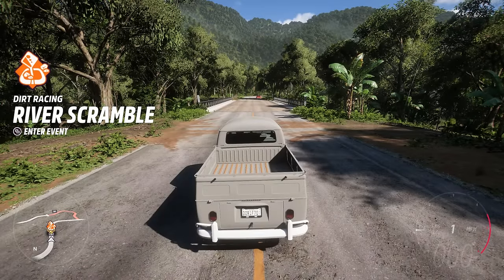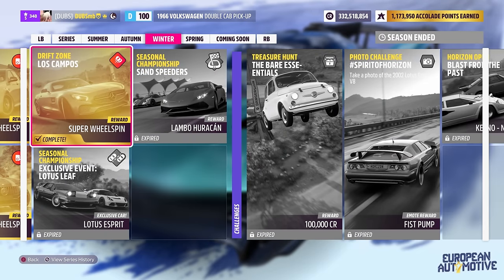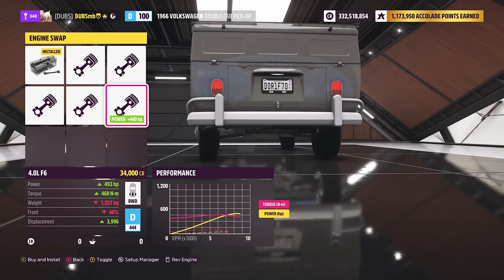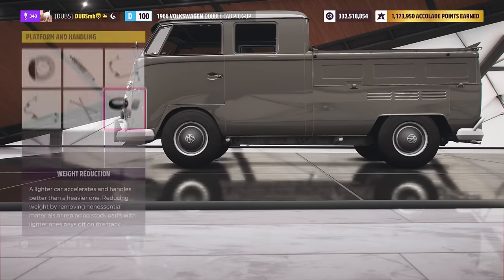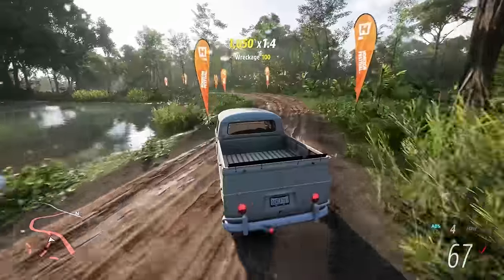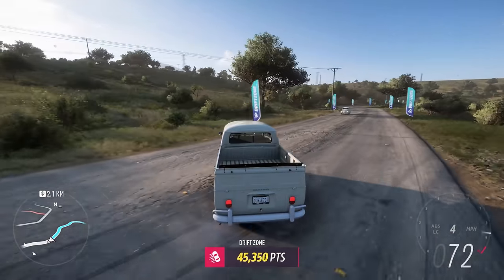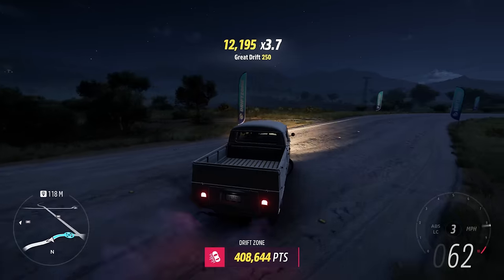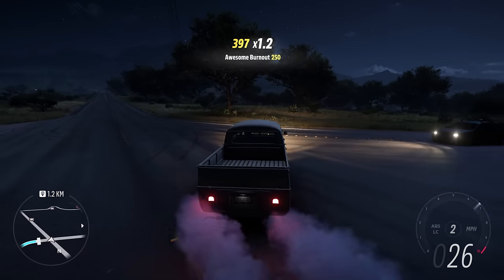WHAT IS THIS NEW WEIRD PICK UP "VAN" IN FORZA HORIZON 5?